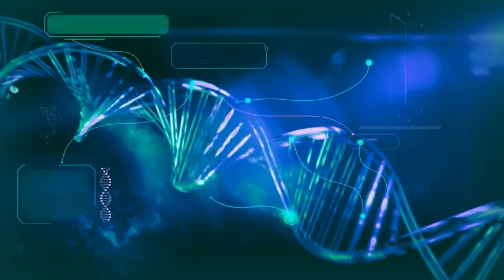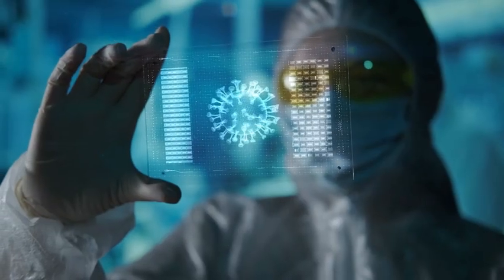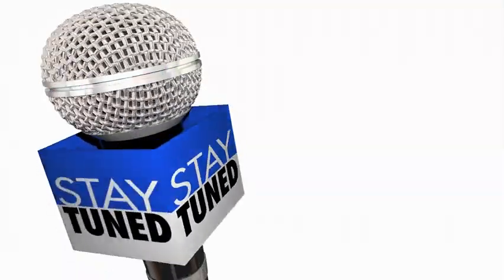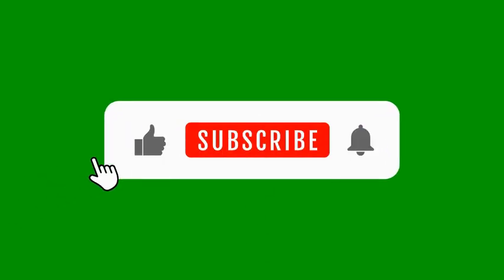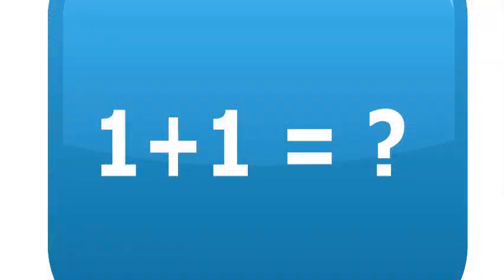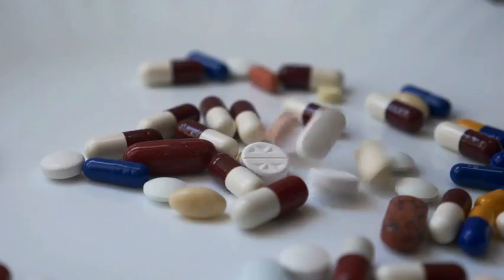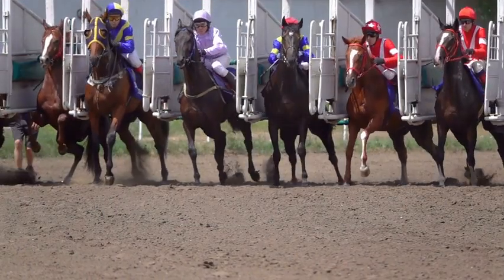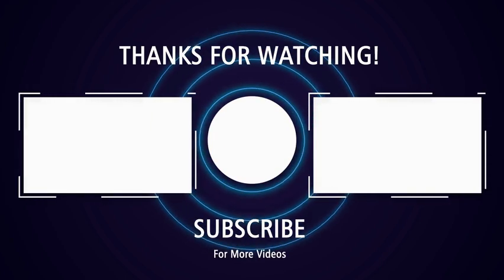"Breaking News: Imcyse Biotherapeutics' Potential Cure for Type-1 Diabetes"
In this breaking news report, we explore the groundbreaking research and potential cure for Type-1 Diabetes being developed by Imcyses Biotherapeutics. Join us as we uncover the latest advancements in the field of diabetes treatment and the promising developments that may offer hope to millions of individuals affected by this chronic disease. Don't miss out on this game-changing discovery that could revolutionize the way we approach Type-1 Diabetes.